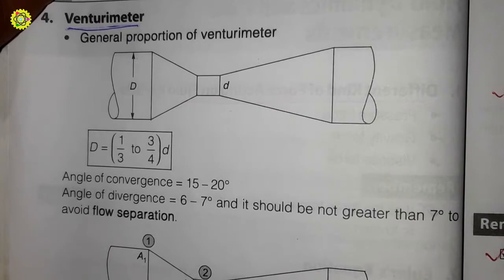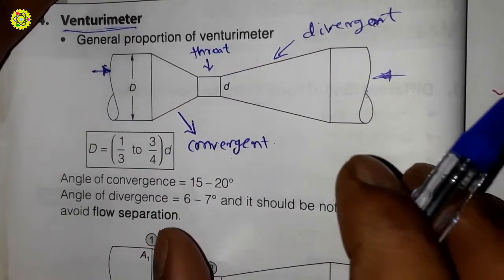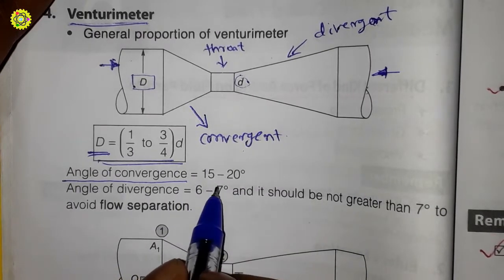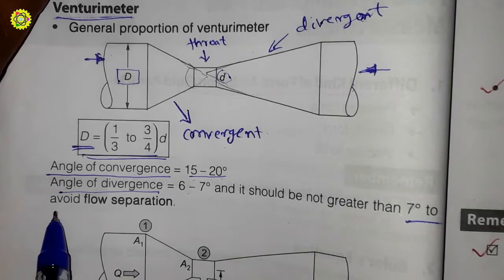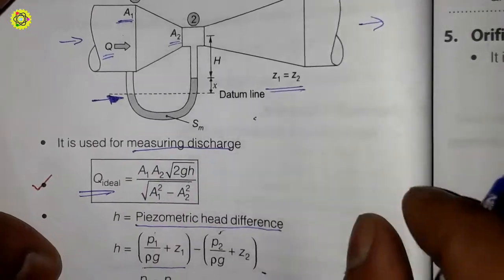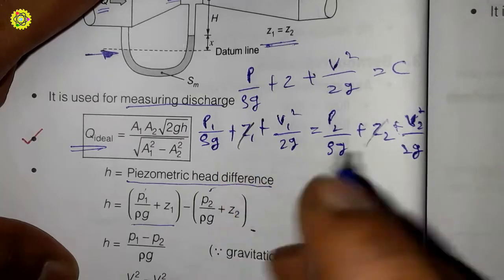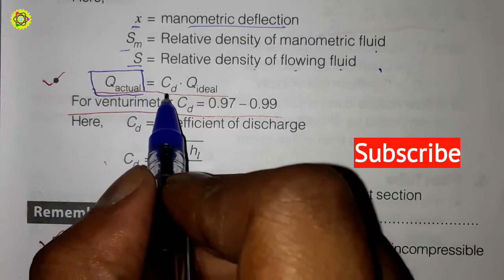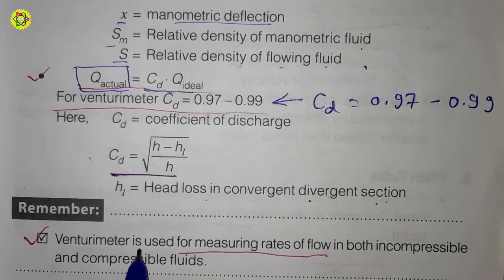Venturimeter | Piezometric Head | Ideal Discharge | Actual Discharge | Coefficient of Discharge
The video helps you to understand following about venturimeter :-
1) Specifications
2) Piezometric Head
3) Ideal discharge
4) Actual discharge
5) Coefficient of discharge

1) What is venturimeter ?
2) What is venturimeter significance ?
3) What is ideal discharge ?
4) What is actual discharge ?
5) What is coefficient of discharge ?

Pratik Pagade
PSP